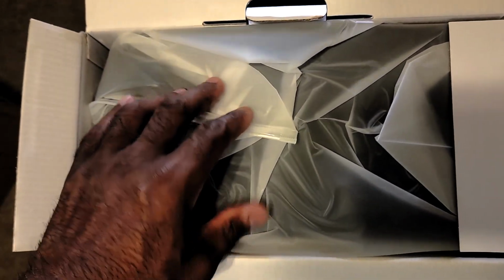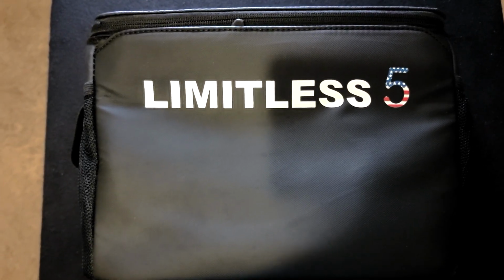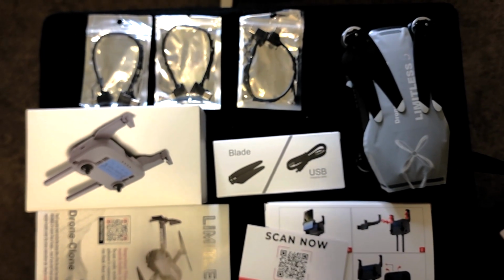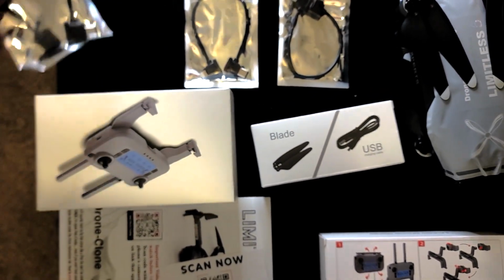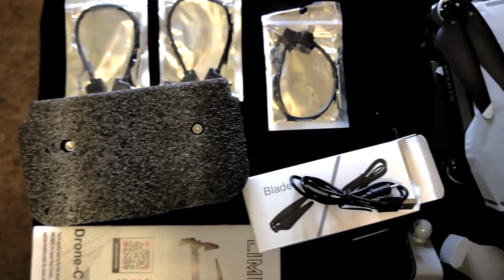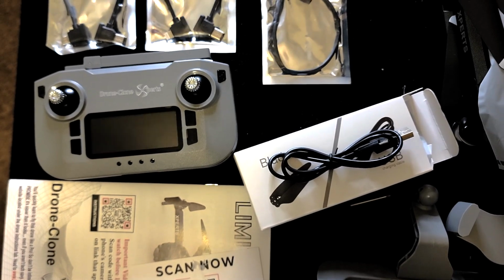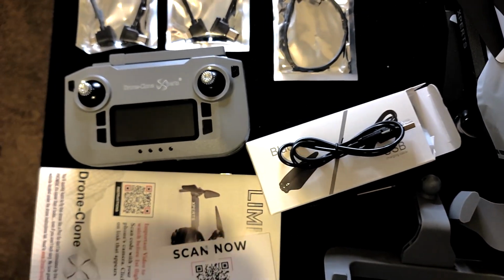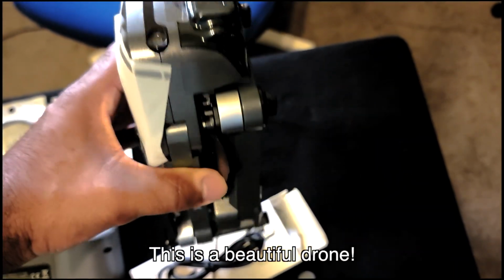Limitless 5 Drone -Unboxing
I've had this drone for a while and decided to unbox it finally. So far so good. If you have ever used this Drone, let me know what you think about it.